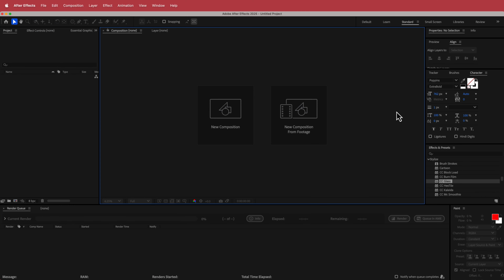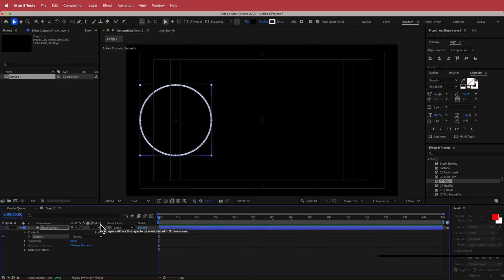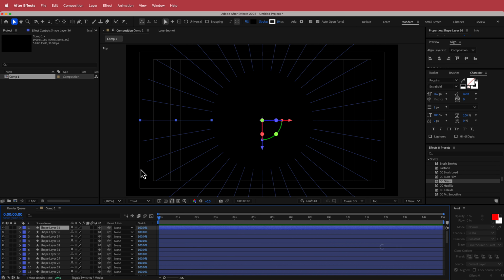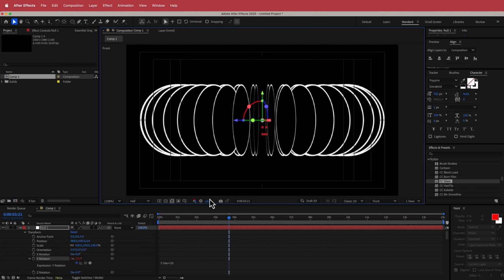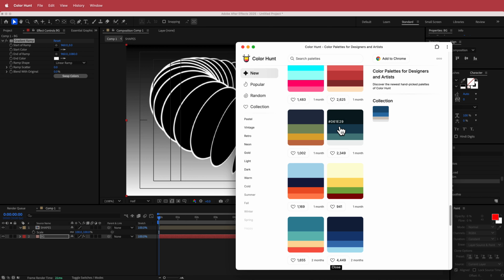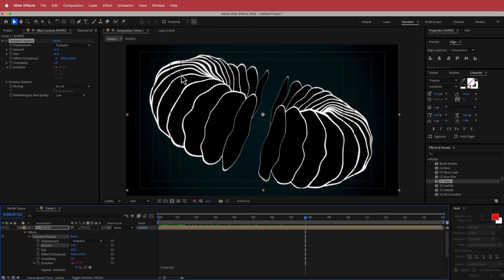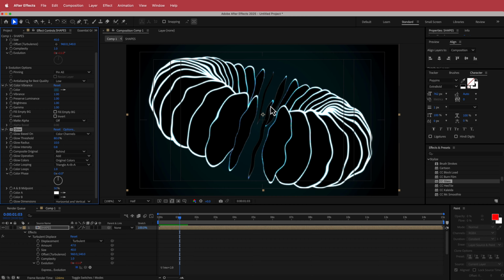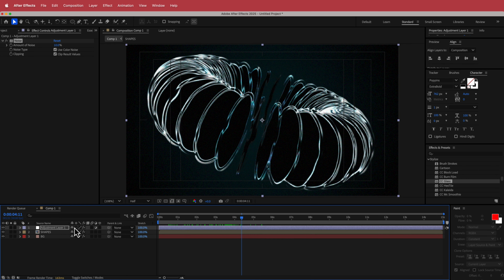Looping Circle Animation in After Effects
▪【 VIDEO INFORMATION  】▪
Learn how to create a clean, seamless looping circle animation in Adobe After Effects. In this tutorial, I’ll show you how to animate a perfect circular motion that loops infinitely — great for motion graphics, backgrounds, logo animations, and UI elements.

▪【 TIMECODES 】▪
0:00​​ - Intro
0:31​​ - Setting up your comp
1:00​​ - Perfect Circle
1:50​​ - Animating
4:17​ - Creating different layers
6:39​ - Adding Colours and effects
8:00​ - Adding Effects
9:30​ - Outro